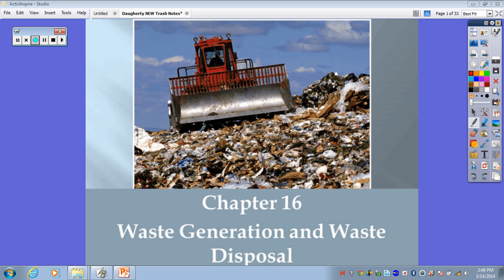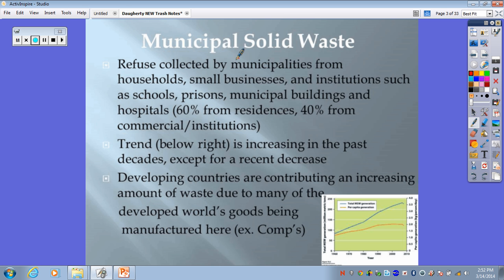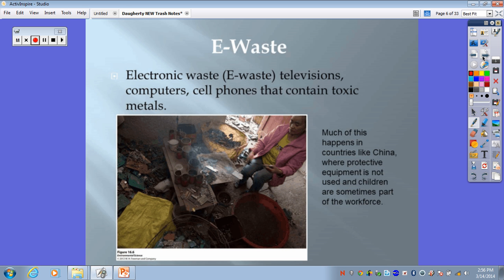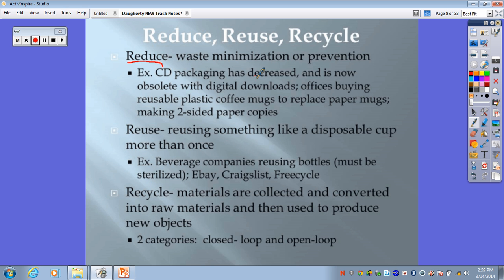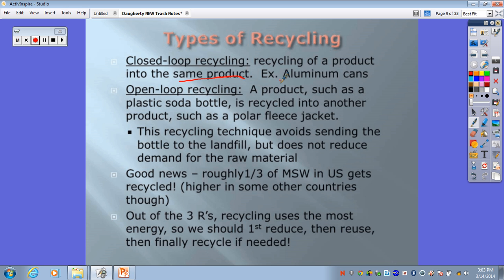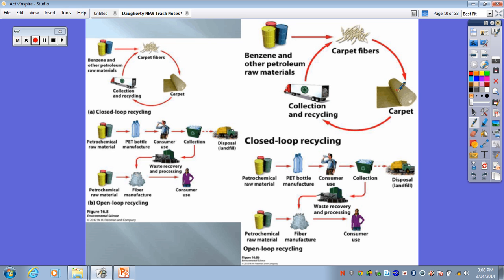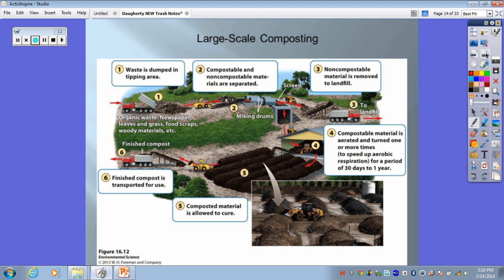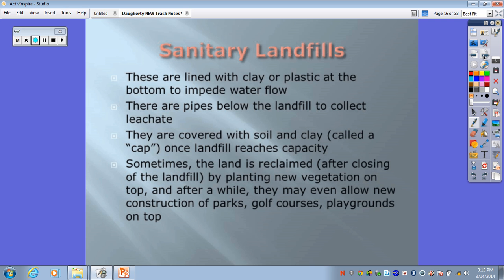Waste Disposal and Haz Wastes